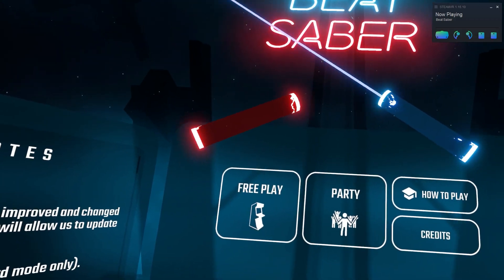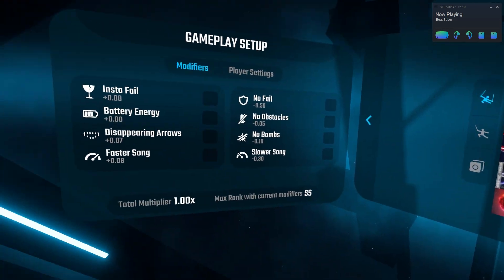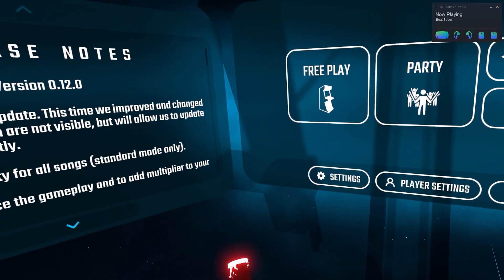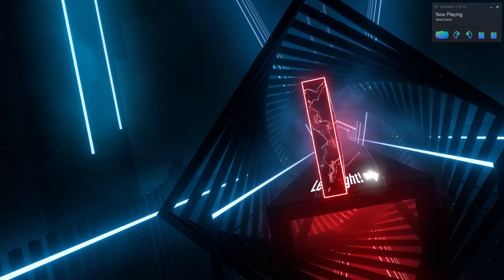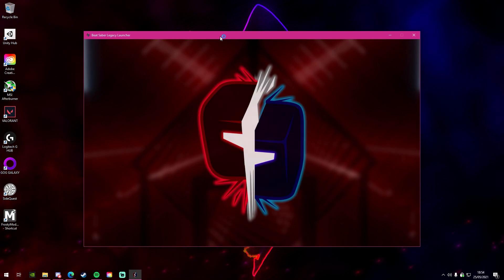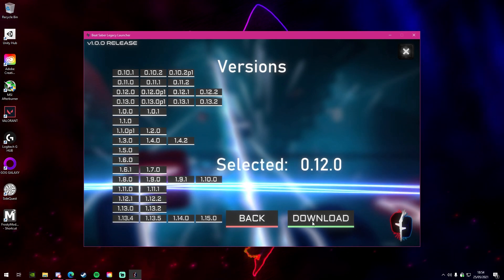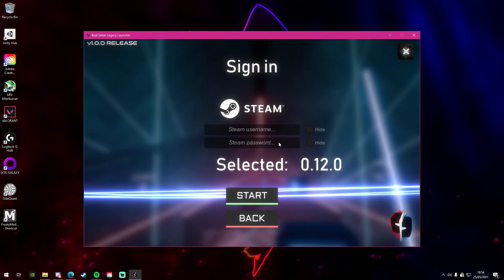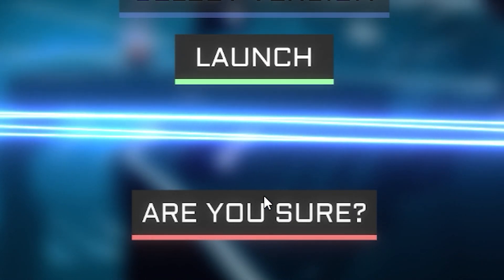How to DOWNGRADE Beat Saber to ANY Version you want! | Beat Saber Legacy Launcher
Ever wanted to travel back in time in Beat Saber to ANY version you want? Well now you can! Thanks to the new Beat Saber Legacy Launcher, you can go back in time to any version of Beat Saber you would like. Whether it be the first time you played Beat Saber or if you want to take a nostalgic trip back to the first ever version, this new mod has got you.

Special thanks to:
RiskiVR
KortyBoi
Nyamimi
DDAkebono

for making this happen. If you guys want to check out their official Discord, join

Timestamps:
Intro - 0:00
Mini Preview - 0:58
Installation - 1:30
Version Change - 3:00

I will try to respond to as many people as I can!

Cheers!